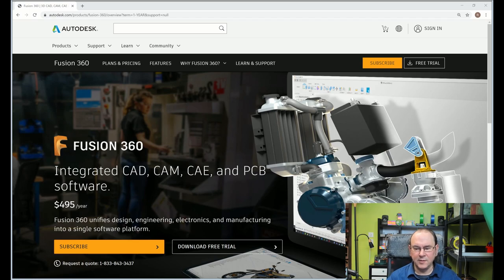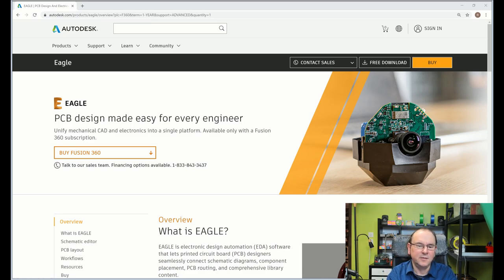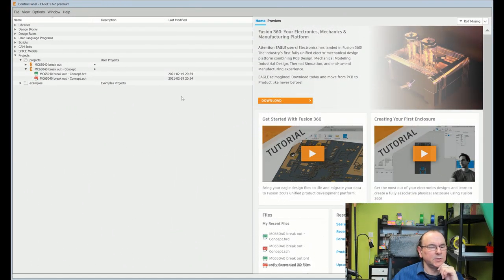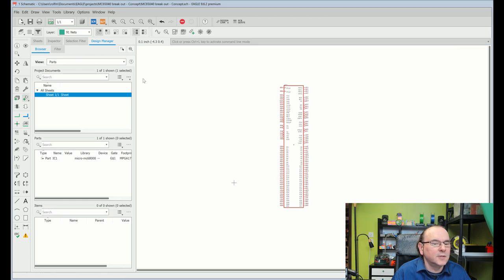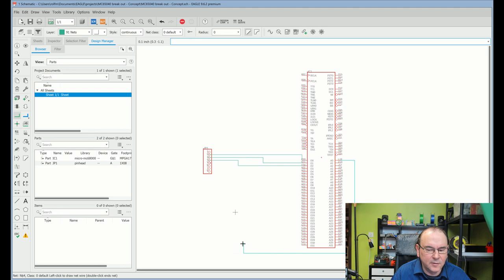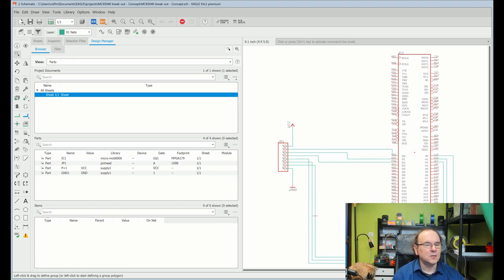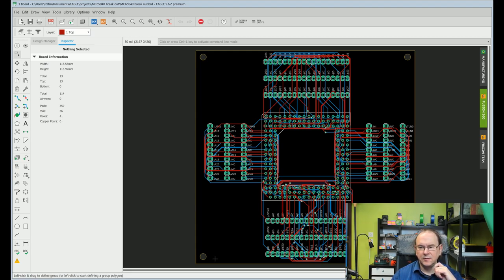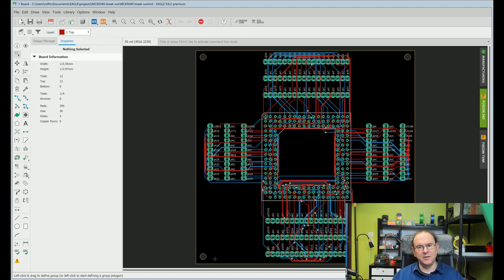Circuit board basics software options, design process and ordering - The MC68040 break out board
Twitter TheTechRabbit
Instagram thetechrabbit